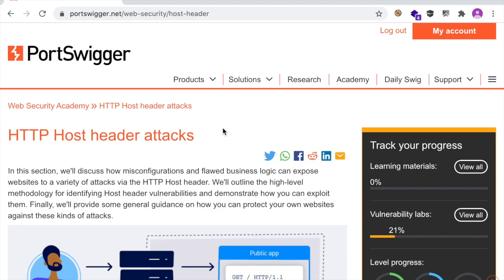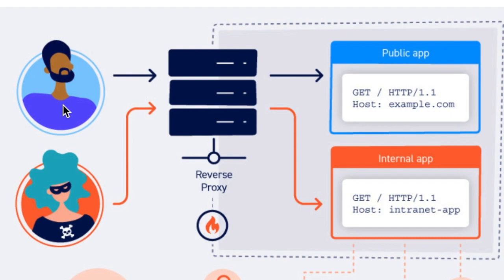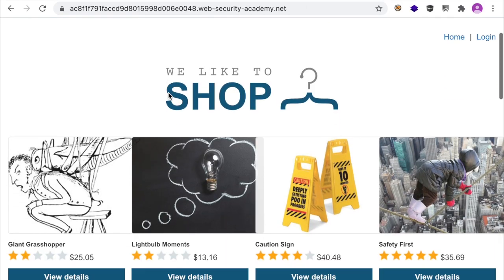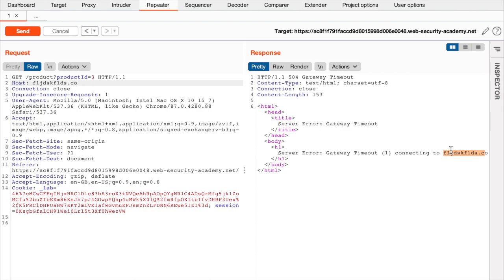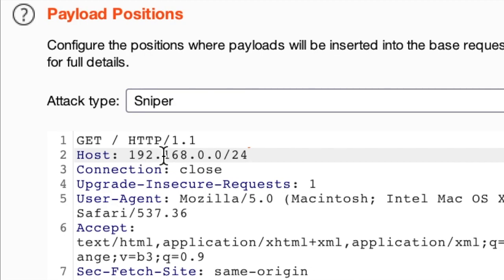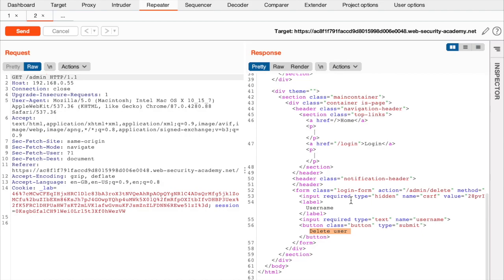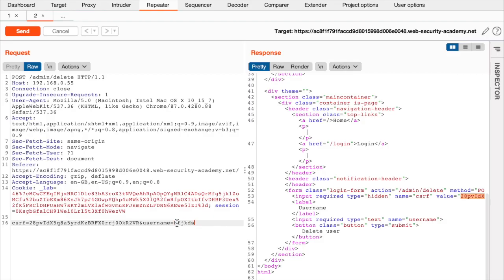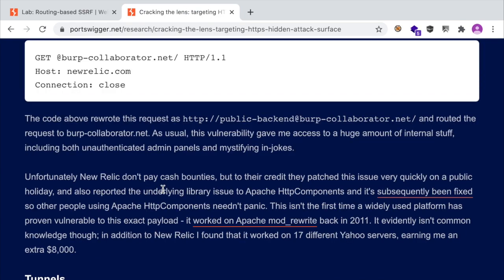Discover hidden assets using Host Header Injection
In this video, I will learn how to find hidden assets and reduce duplicate reports using the Host Header Injection technique.